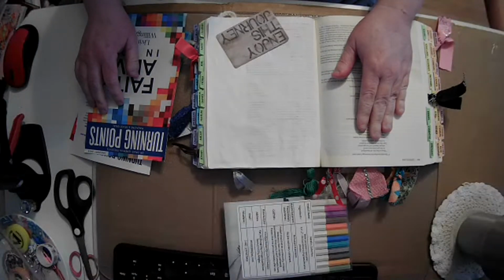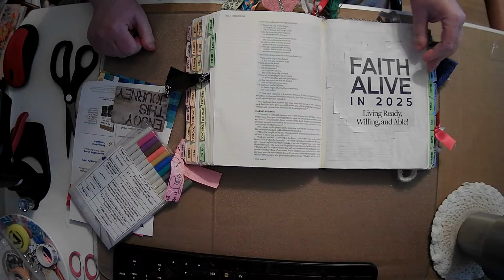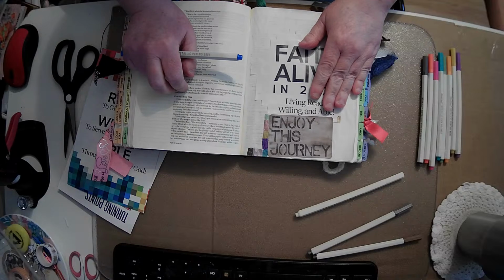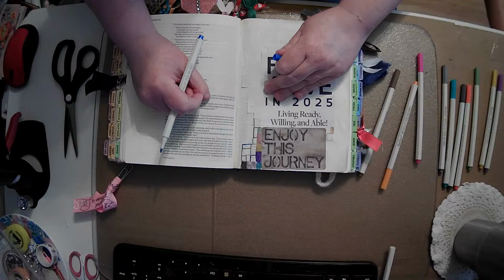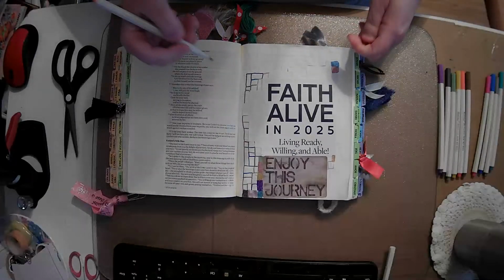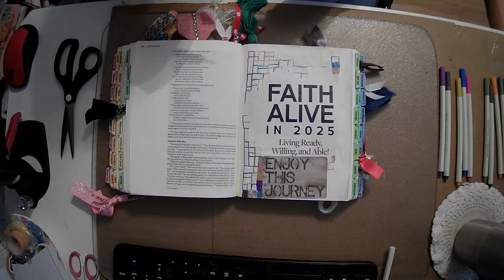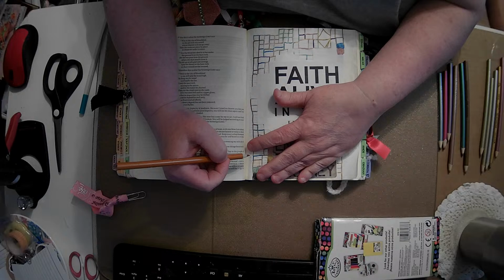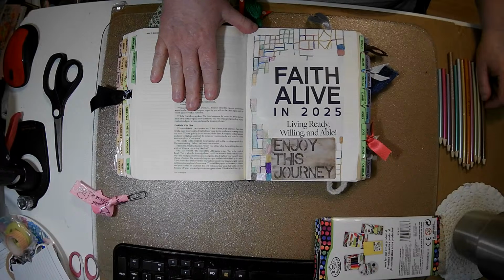Free for All Friday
Let do some playing in my Bible Junk Journal